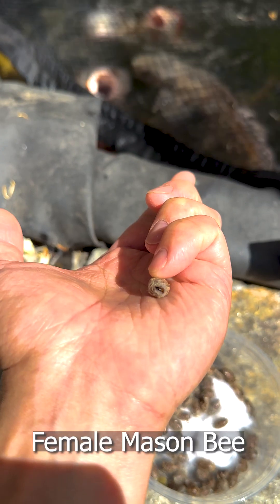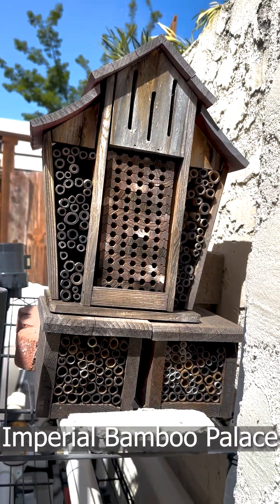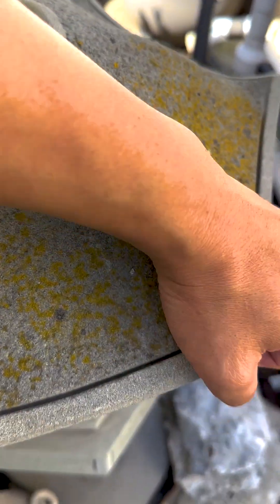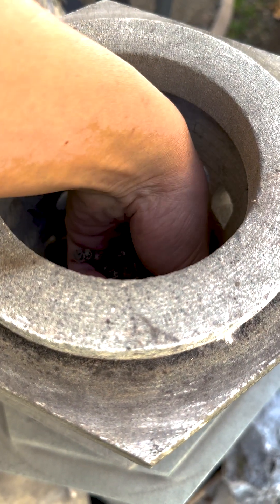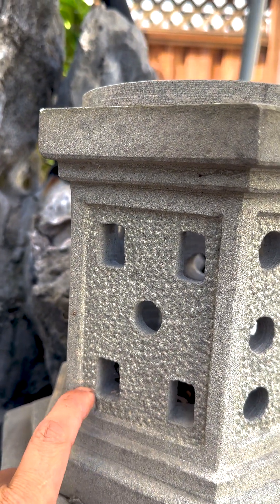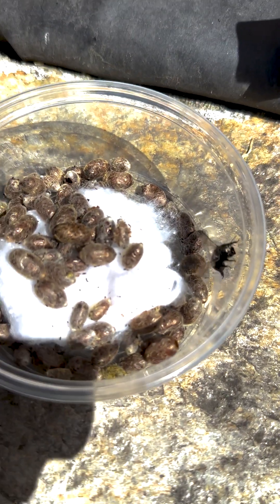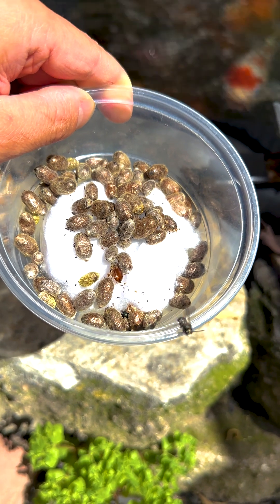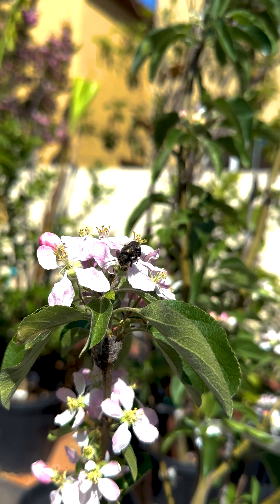World's Best Pollinators - Solitary Bees | Mason Bees | Leaf Cutter Bees